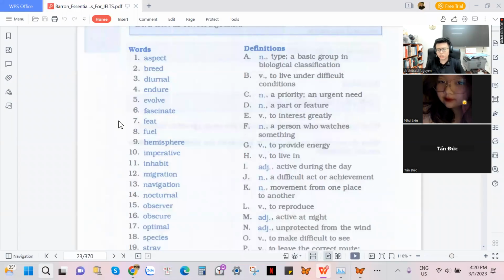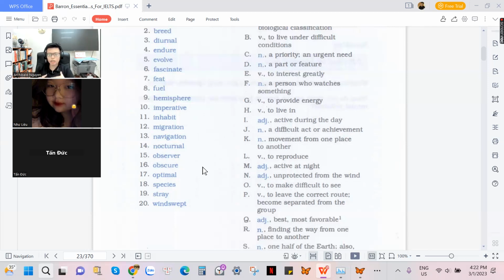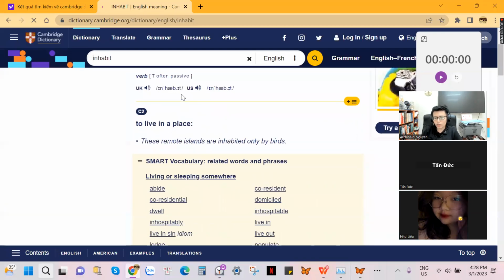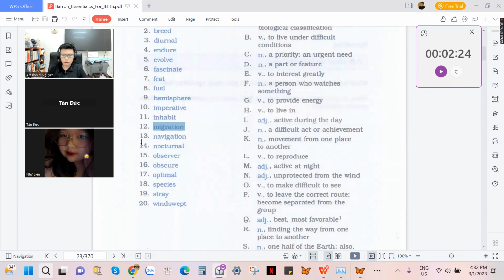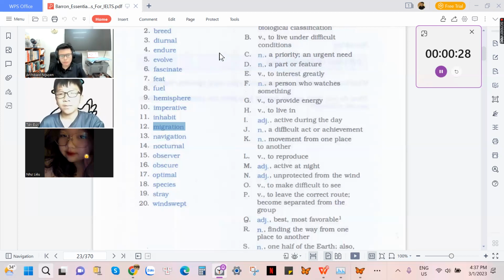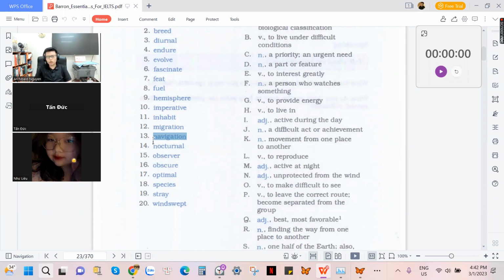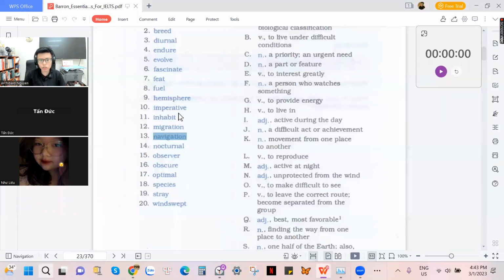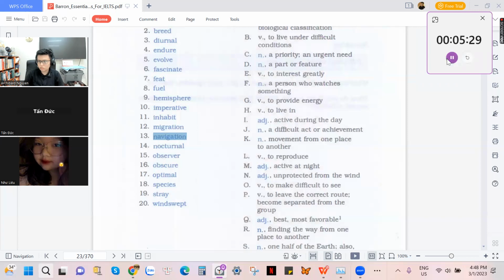ESD 321: Barrons Ielts_Lập Luận Từ Vựng